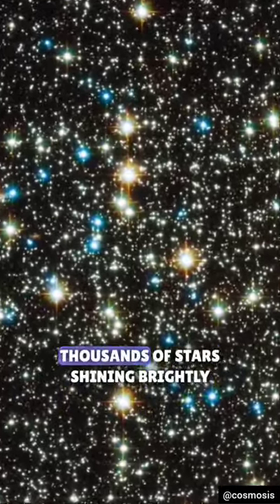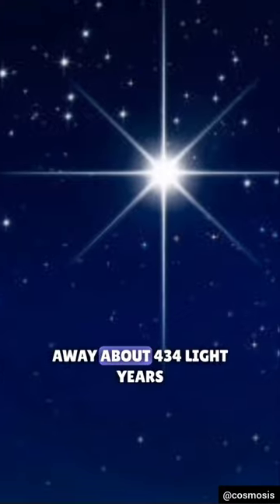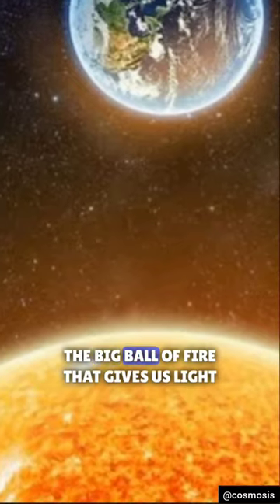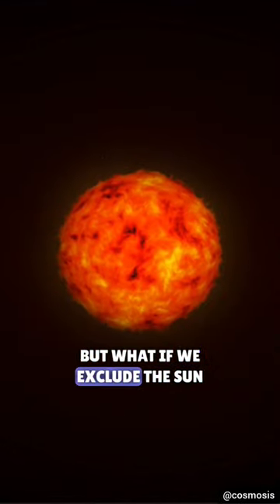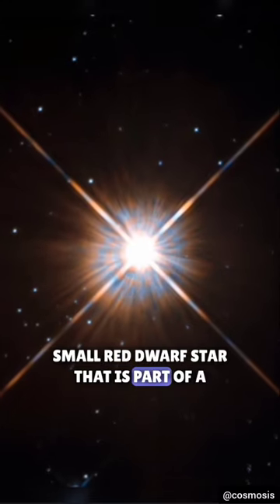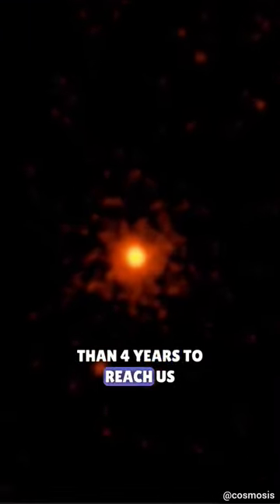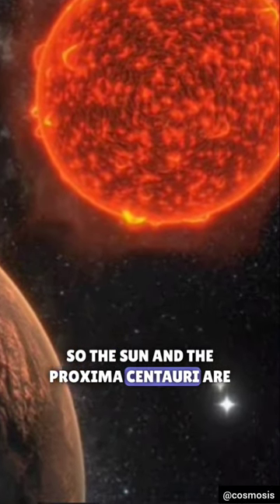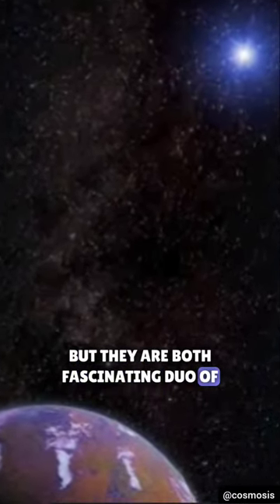The nearest star to earth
When we look at the night sky, we see thousands of stars shining brightly. But do you know which star is the nearest to Earth? No, it’s not the North Star, or Polaris. That star is actually very far away, about 434 light-years. The nearest star to Earth is actually the Sun, the big ball of fire that gives us light and heat every day. The Sun is about 150 million kilometers away from Earth, and its light takes about 8 minutes to reach us. But what if we exclude the Sun? Which star is the nearest to Earth then? The answer is Proxima Centauri, a small red dwarf star that is part of a triple-star system called Alpha Centauri. Proxima Centauri is about 4.24 light-years away from Earth, which means that its light takes more than four years to reach us. Proxima Centauri is so faint that we can’t see it with our eyes, only with telescopes.That’s why the Sun and Proxima Centauri are the nearest stars to Earth. They are very different in size, brightness, and temperature, but they are both fascinating duo of stars.